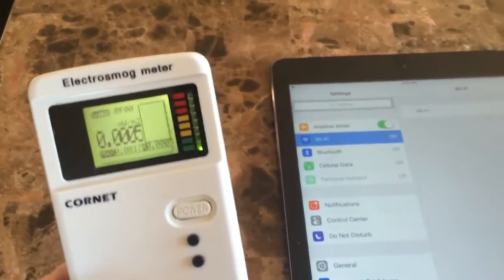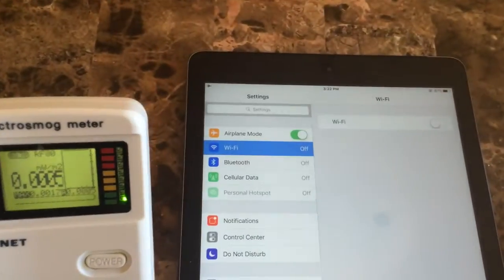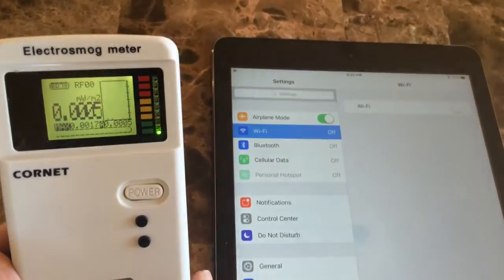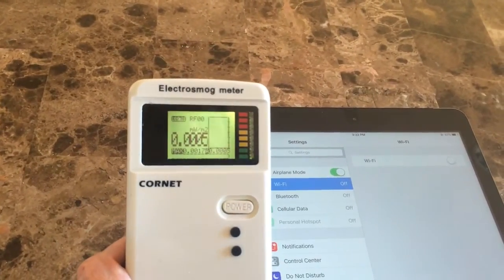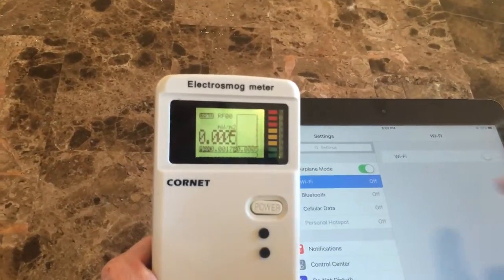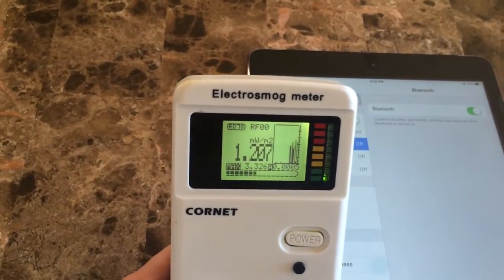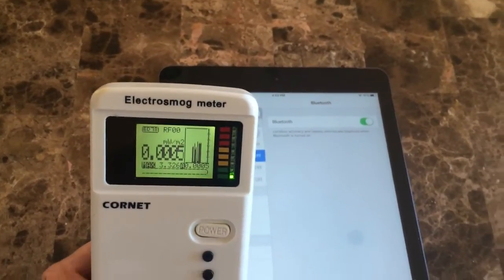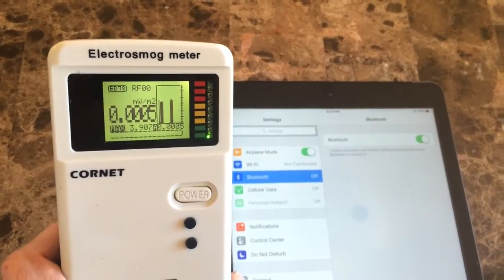RF comparison between iPad in airplane mode and iPad in Wi-Fi and Bluetooth mode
Are tablets safe for your child? See the difference in electromagnetic radiation when the iPad is in airplane mode vs. when the iPad is in Wi-Fi and Bluetooth mode. For this demonstration, I am using the Cornet Electrosmog Meter which is available for purchase at Just So Natural Products.
See more about tablets for children at It Takes Time.